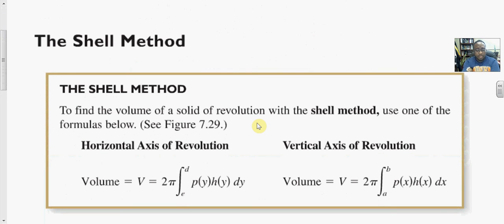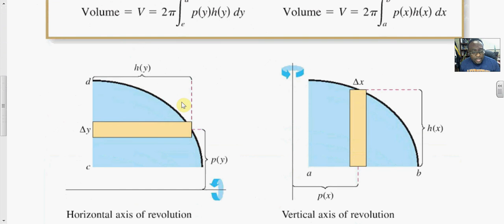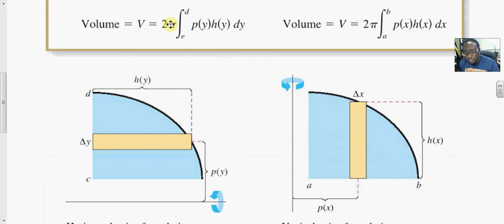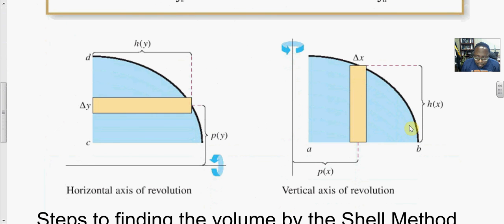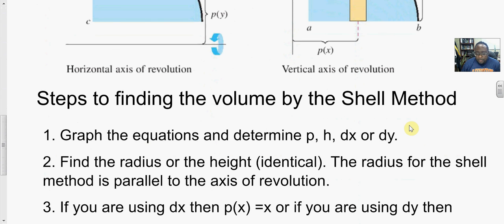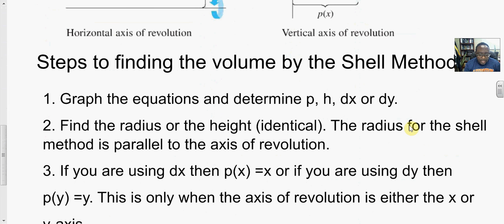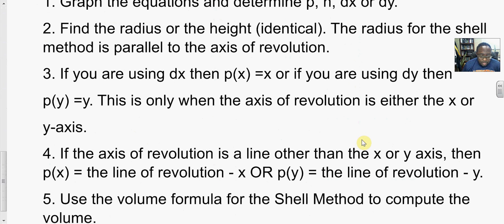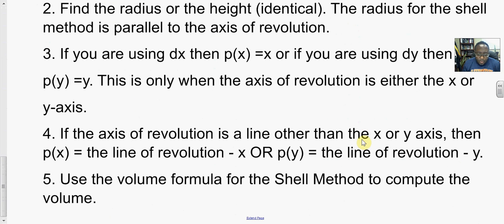7 3 Intro